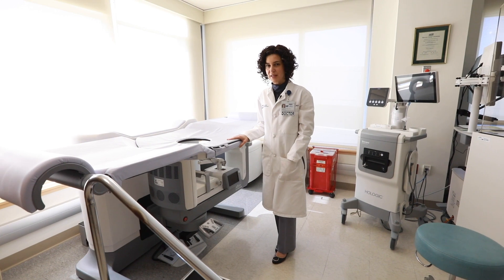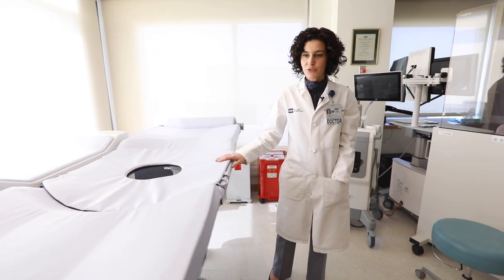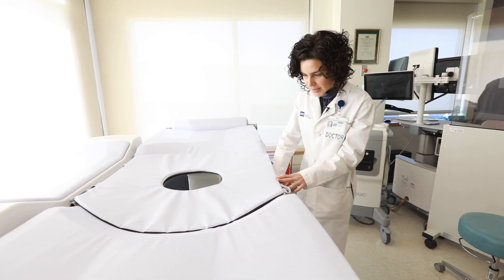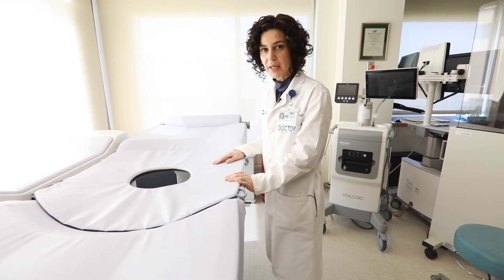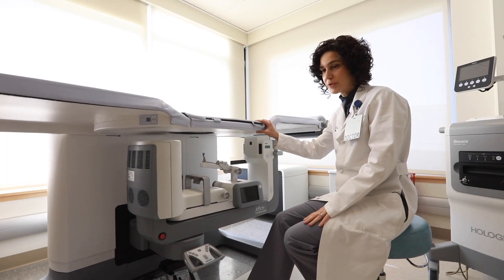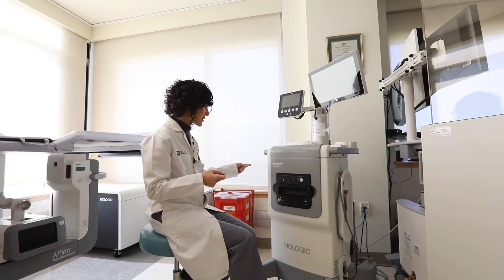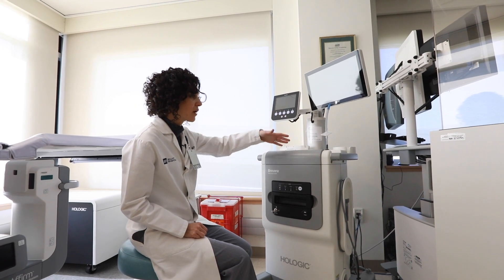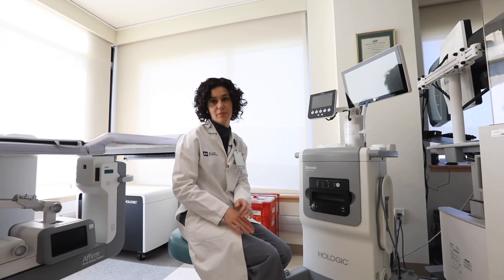Elliot Breast Health Center - Stereotactic Biopsy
An MRI-guided breast biopsy uses a powerful magnetic field, radio waves, and a computer to help locate an abnormality and remove a tissue sample for examination under a microscope. The biopsy is performed with a needle through an incision the size of a “paper cut”. It does not use ionizing radiation and leaves little to no scarring.